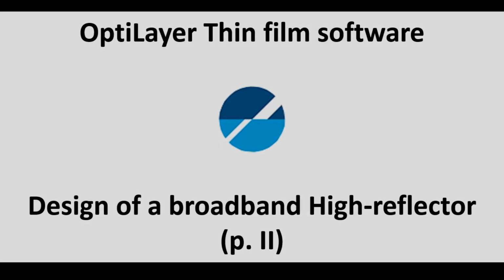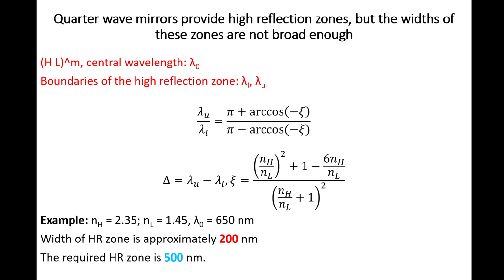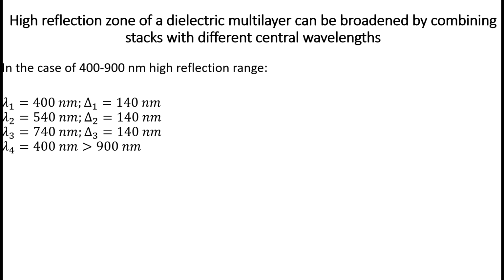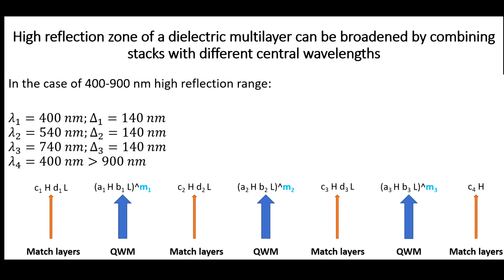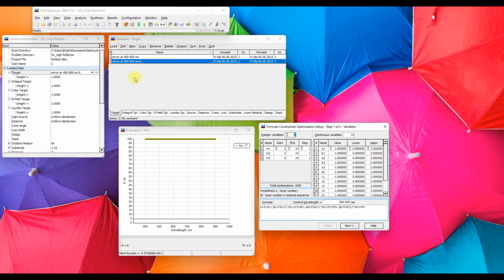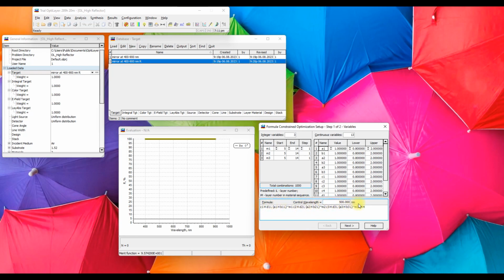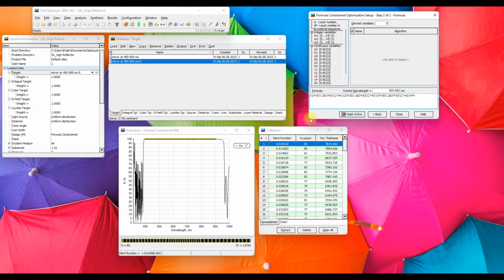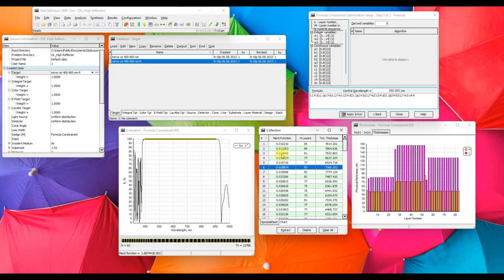High Reflector Part II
This example is focused on designing with the help of a powerful design tool of OptiLayer Software "Formula Constrained Optimization".  Designs are represented by formulas where optical thicknesses of layers are expressed in fractions of quarter wave thicknesses corresponding to a chosen reference wavelength. In the example, the technique is illustrated with high reflector design problem.